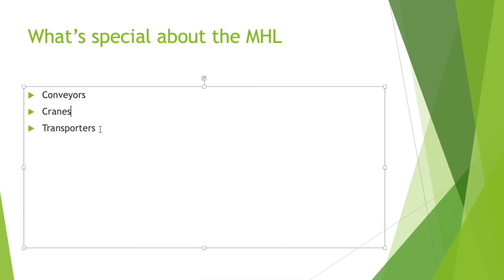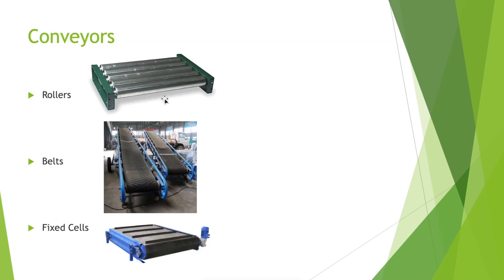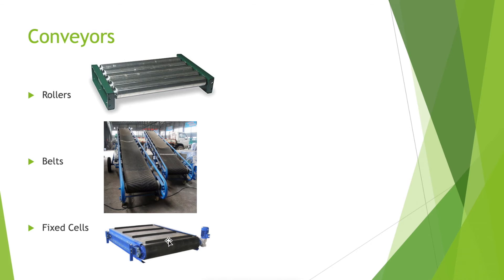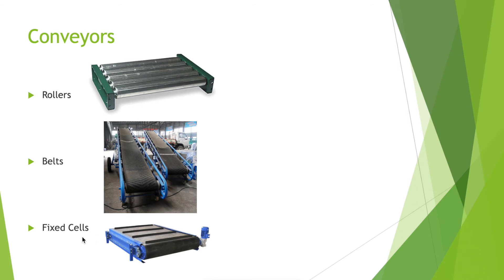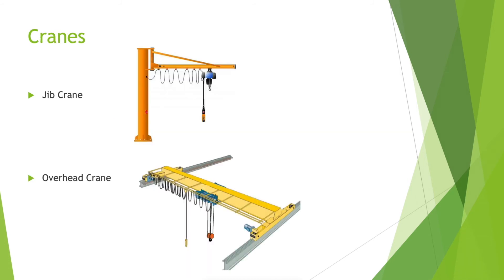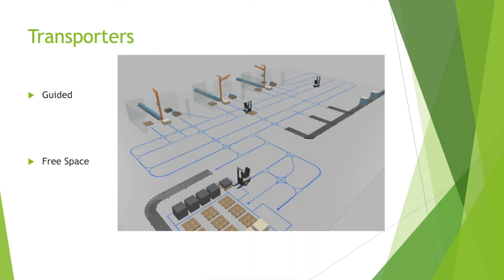Intro to the Material Handling Library - AnyLogic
What will you find in the material handling library? If you want to find more courses using AnyLogic, visit noorjax.teachable.com